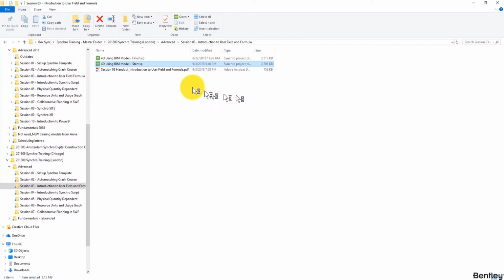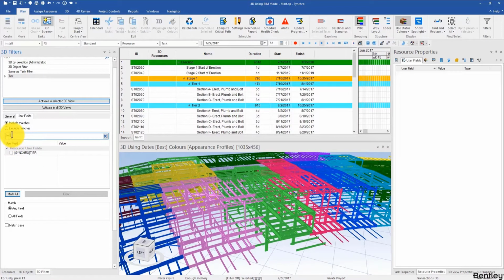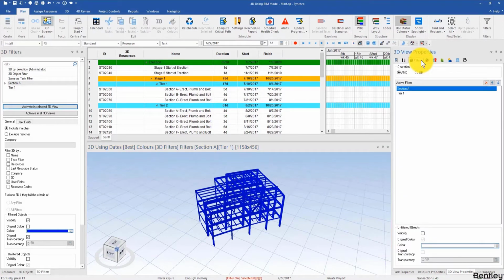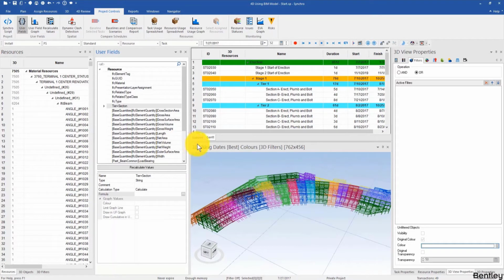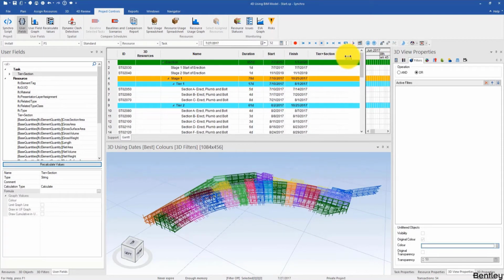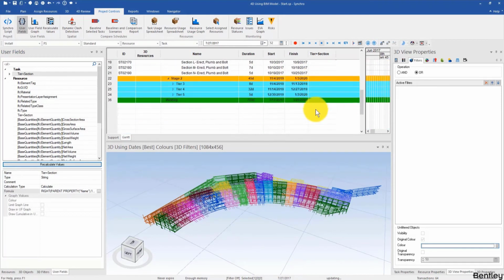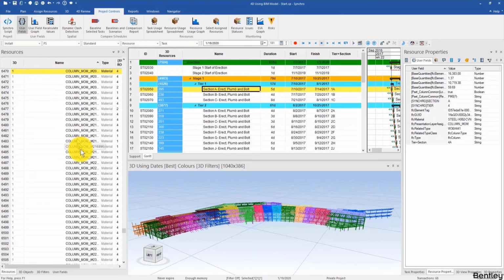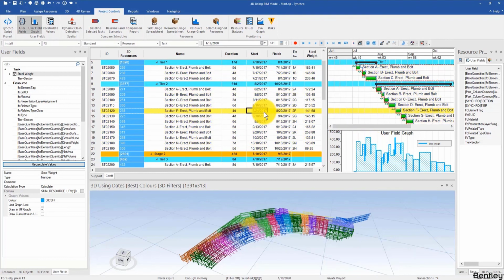SYNCHRO 4D: User Field Formulas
The basics of User Field and how to build a formula for String and Number type User Fields.
• Import SYNCHRO PRO user field and formula.